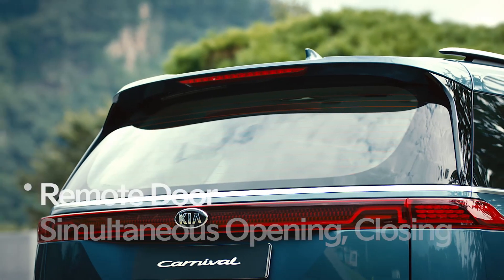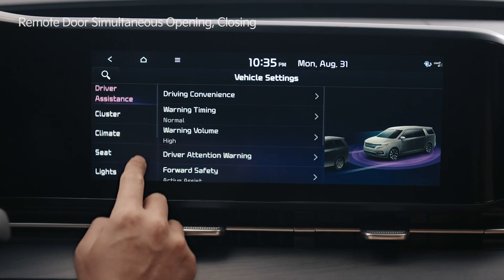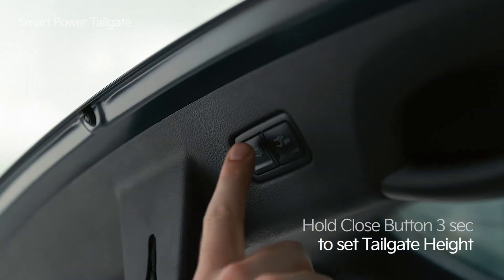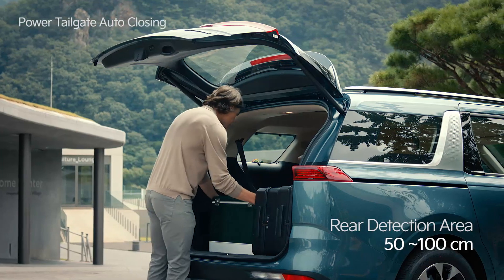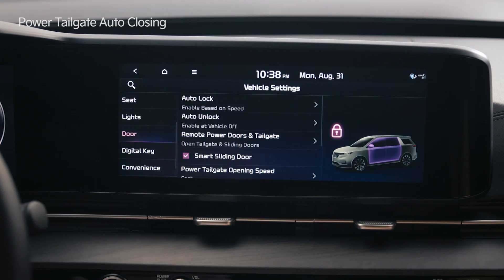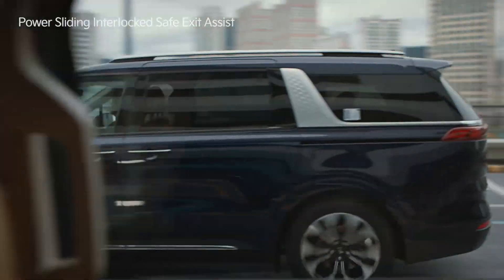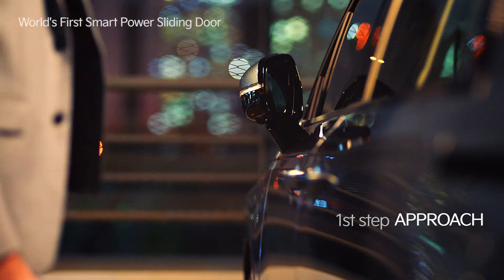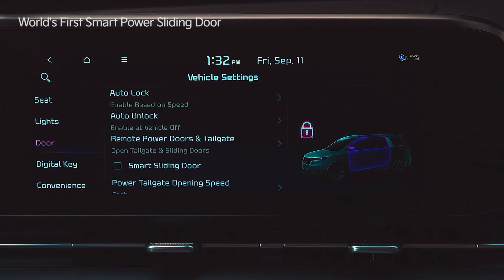Smart Access｜Carnival How-to｜Kia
The 4th generation Carnival features simultaneous opening and closing power doors, allowing you to open and close the tailgate and sliding doors at the same time. Remote Door Simultaneous Opening, Closing. Smart Power Tailgate. Power Tailgate Auto Closing. Power Sliding Interlocked Safe Exit Assist. World's First Smart Power Sliding Door.